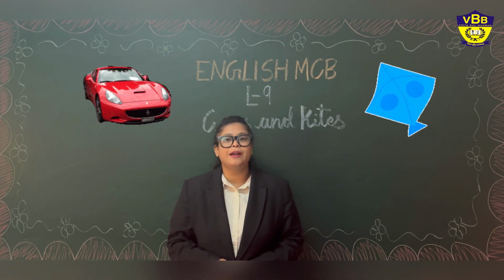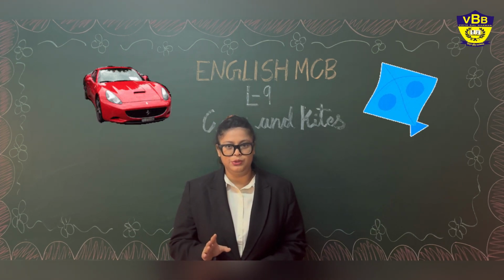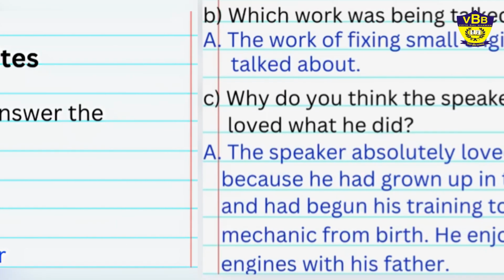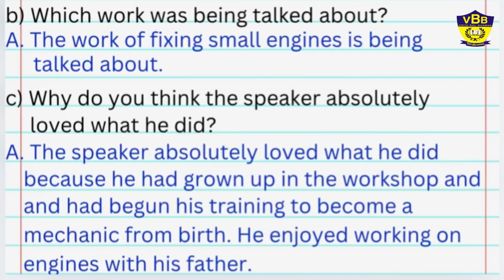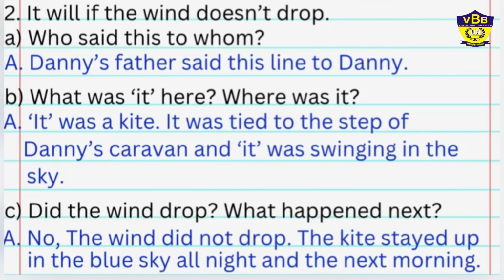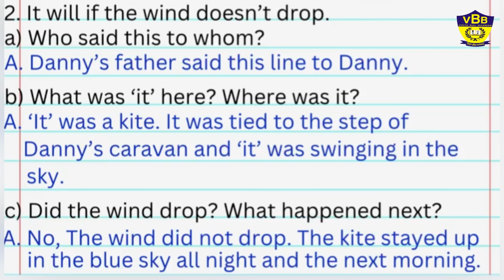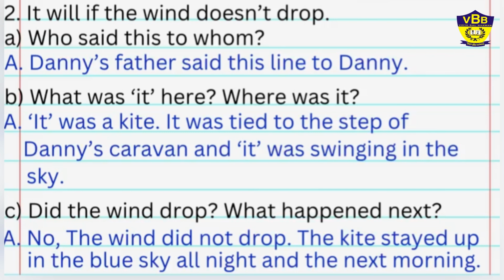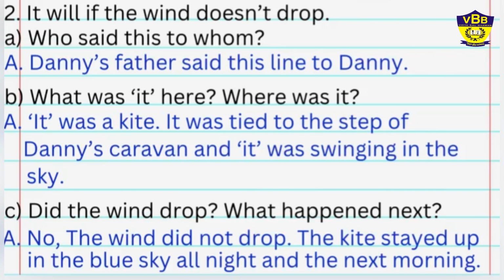English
Chapter- L-9 Cars and Kites
Topic- Reference to context

In this video the teacher has explained the summary of the lesson. And then Reference to context has been explained which is a notebook work. Students have to do the same in their MCB notebook.